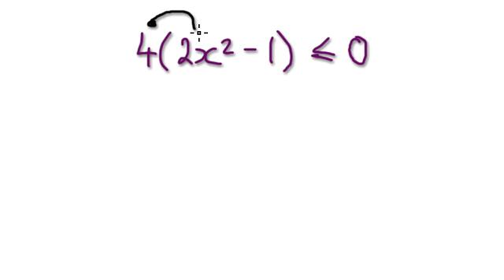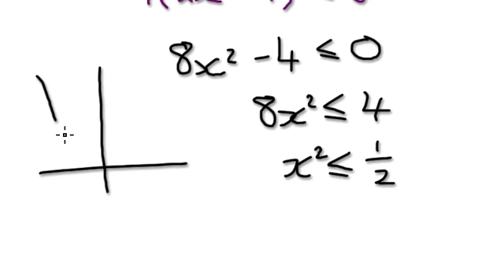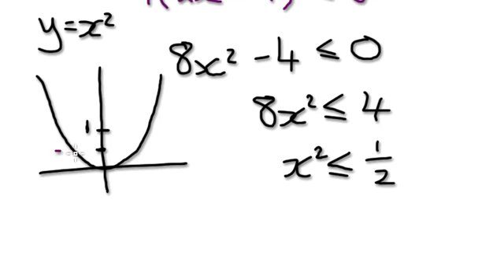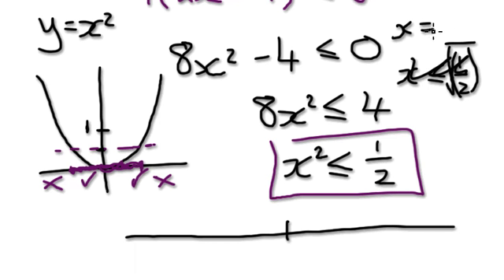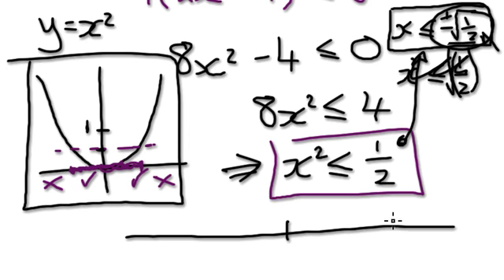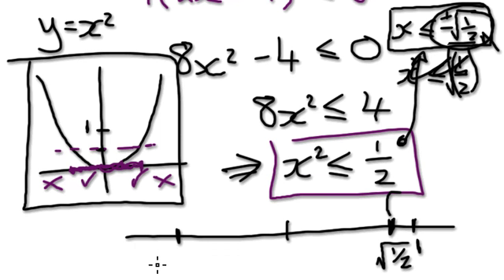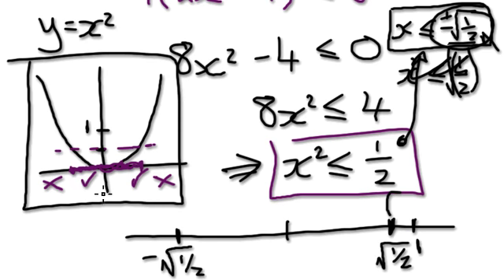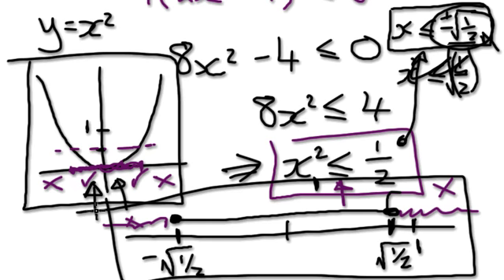Video 899 - Simple Quadratic Inequality - Practice 2